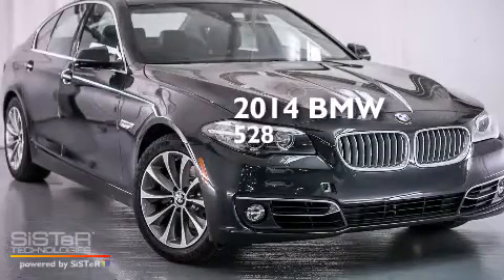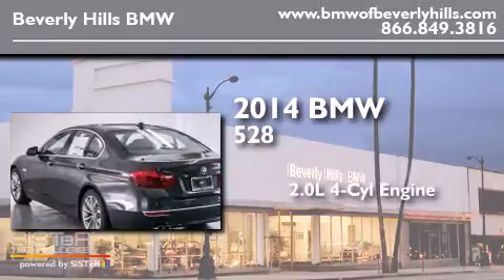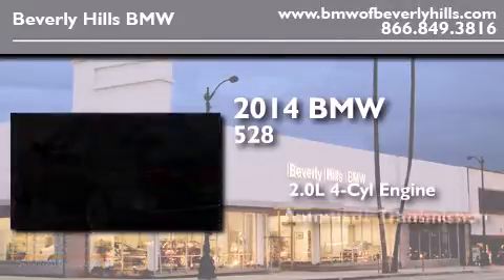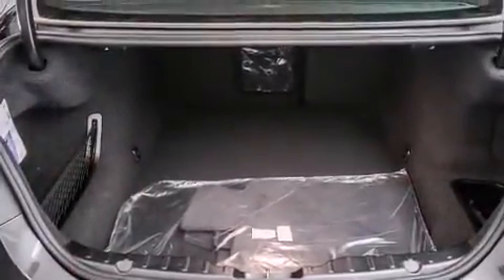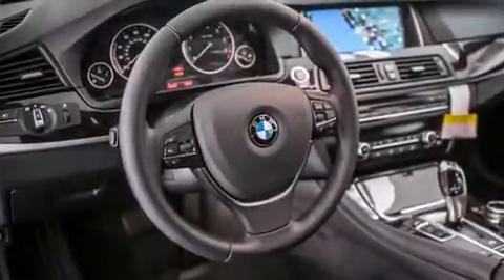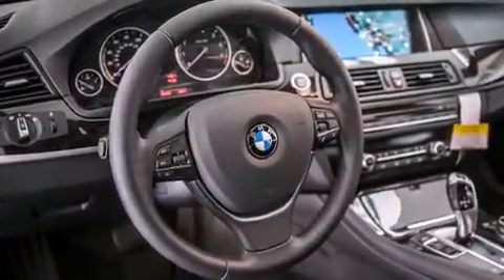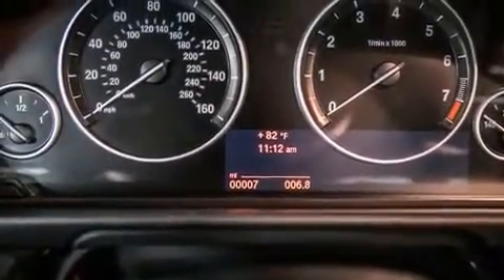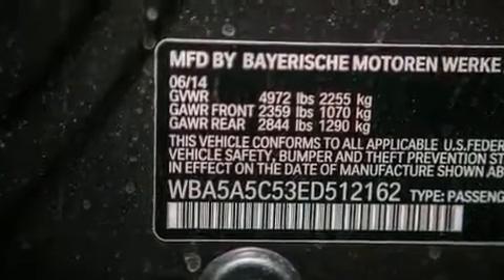2014 BMW 528I Beverly Hills CA 90036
Year : 2014
 Make : BMW
 Model : 528I
 Engine : 2.0L I-4 cyl
 Trans . : Automatic
 Exterior : Dark Graphite Metallic
 Miles : 7
 Interior : Black Dakota Leather

 2014 BMW 528I Beverly Hills CA